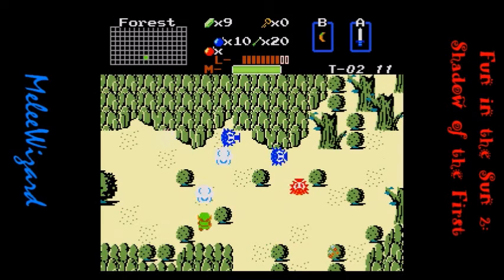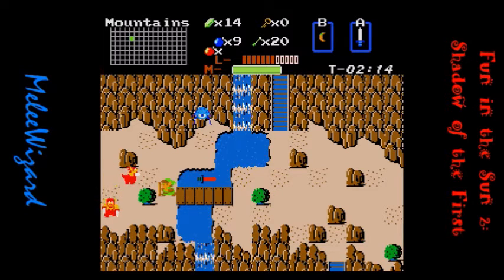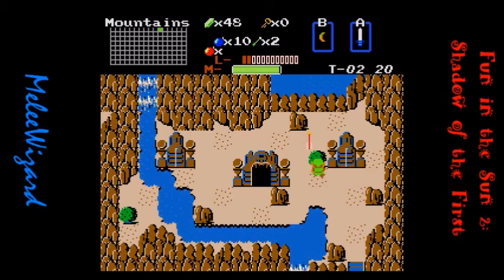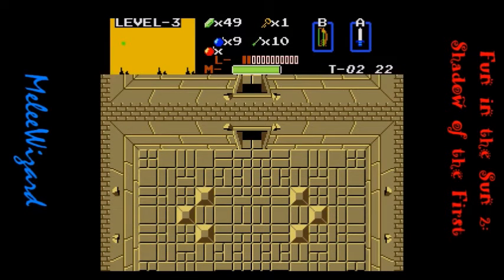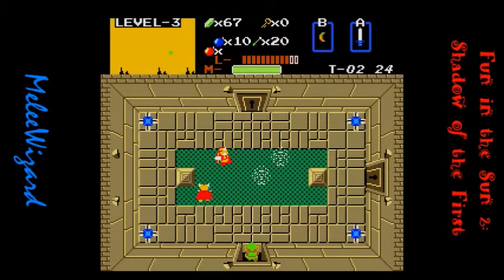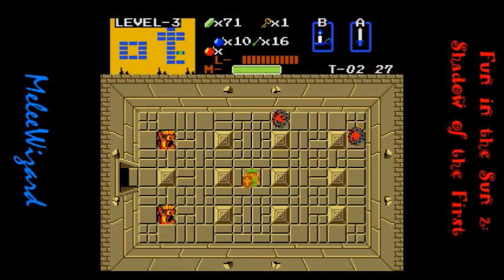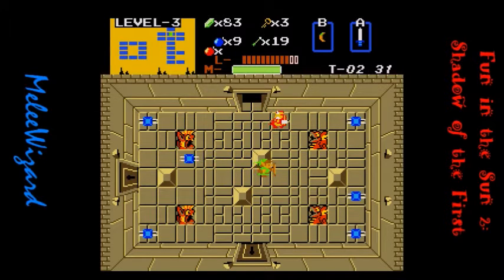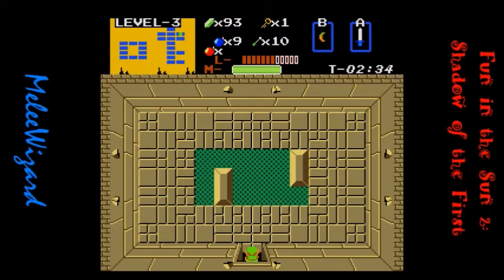Let's Play Zelda Classic - Fun in the Sun 2: Part 4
Let me get this straight:  The type of enemies in a given area actually determines if I should be there or not?  What kind of madness is that?